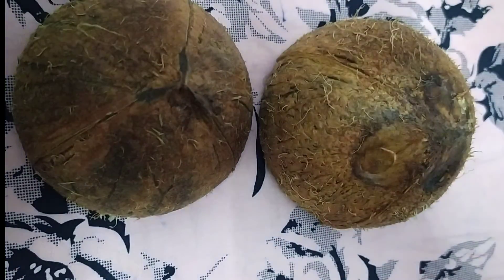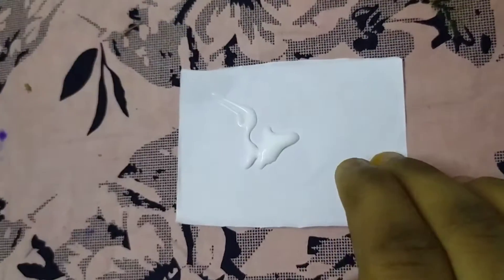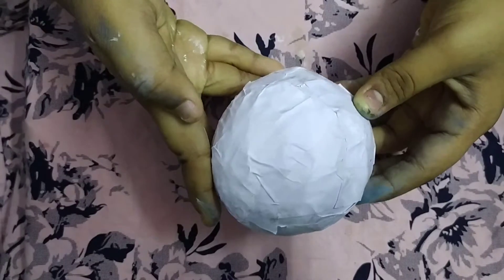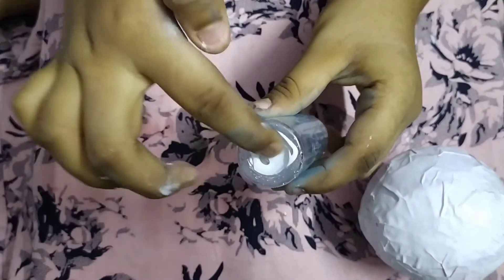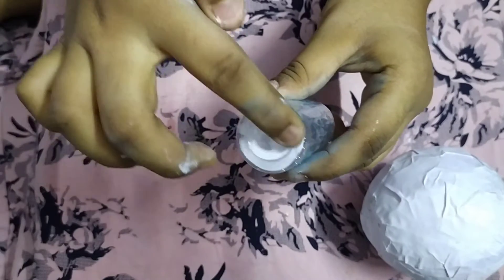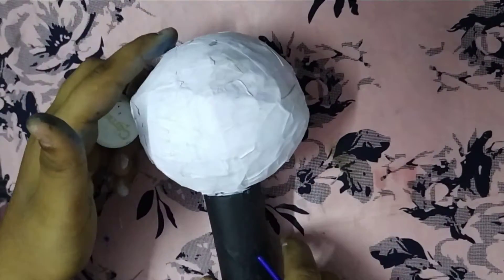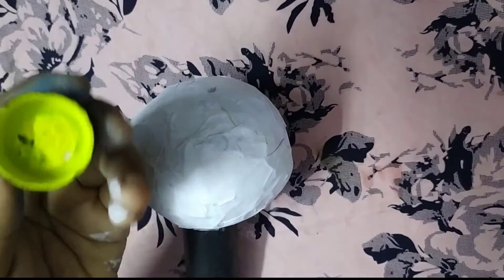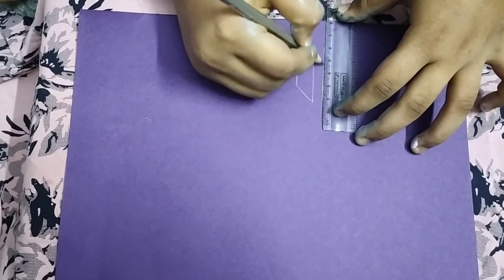BTS army bomb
💜ᗷTS⟭⟬💜army ⟬⟭💜bomb.